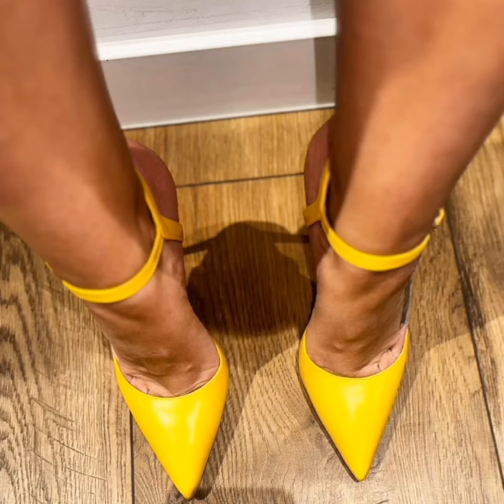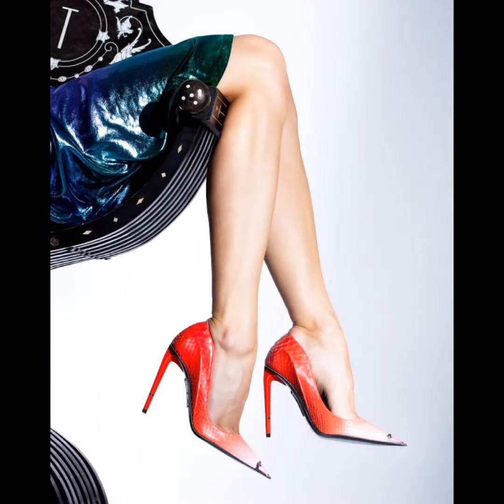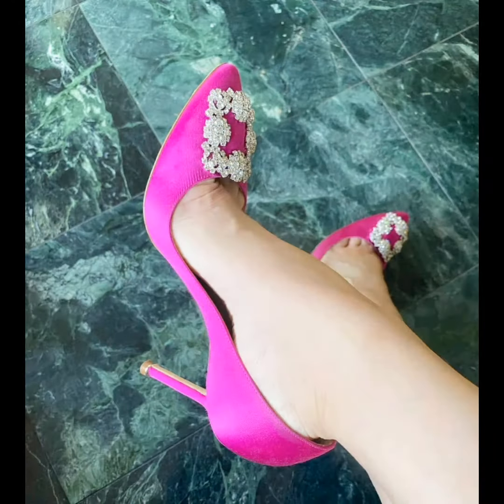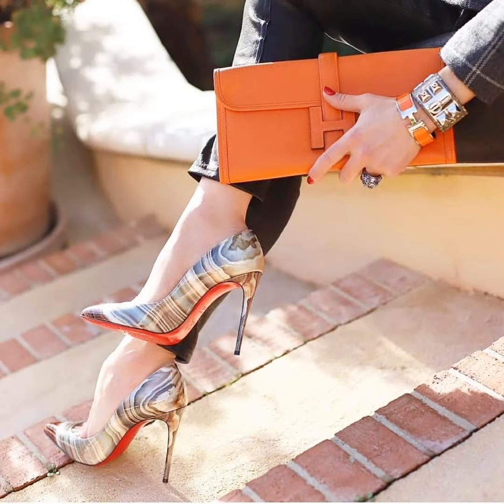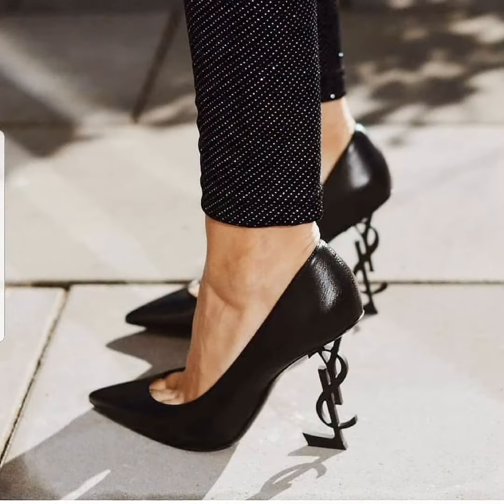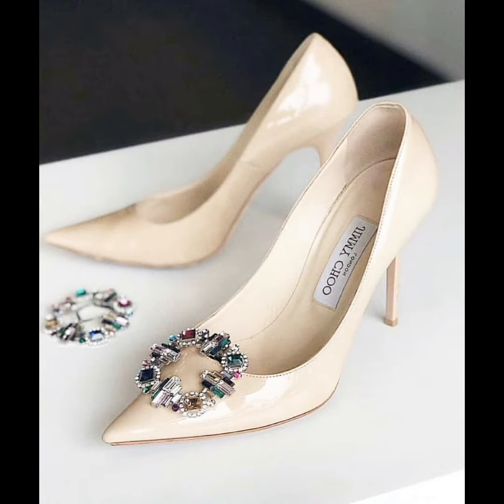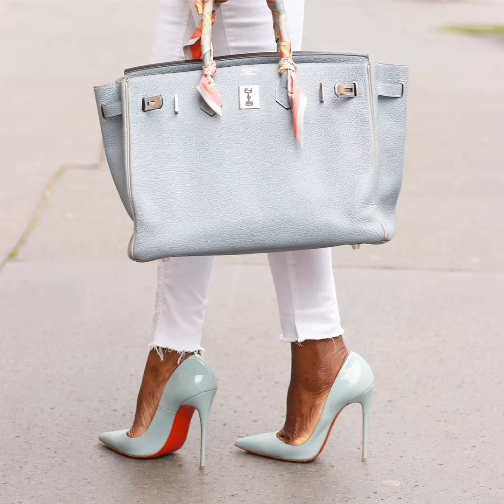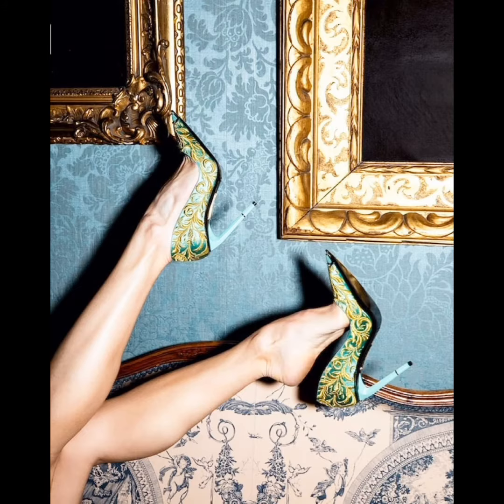Cute pointed toe high heel shoes and pumps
I will show you a collection of gorgeous and cute pointed toe high heel shoes and pumps these are all very beautiful and elegant pumps.
Today's video is very interesting for you.

These pointed toe high heel shoes and pumps are very comfortable and look very cute on the feet as you can see in this video this collection of high heel shoes is very cute .

 I absolutely love pointed toe high heels .

Please support and promote me more and I will bring you more good videos.